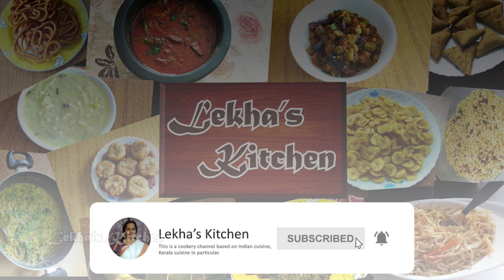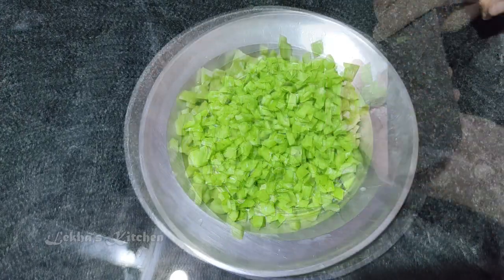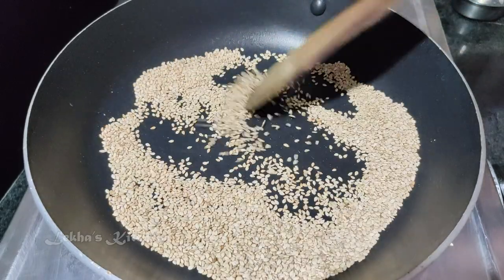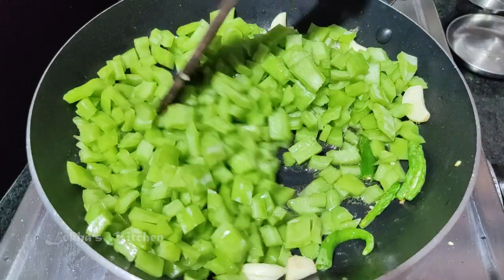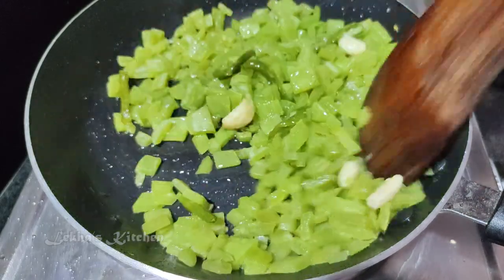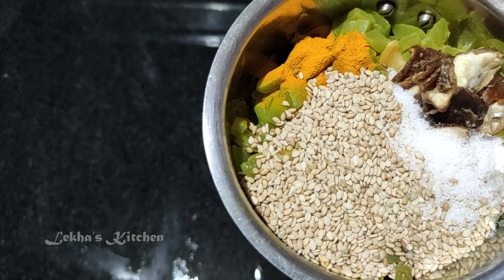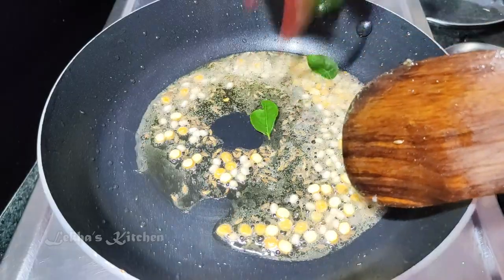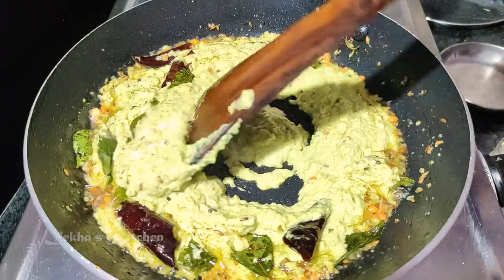Snake gourd chutney / പടവലങ്ങാ ചമ്മന്തി